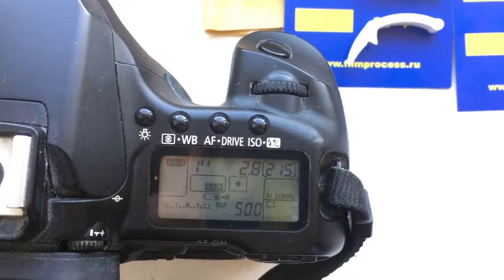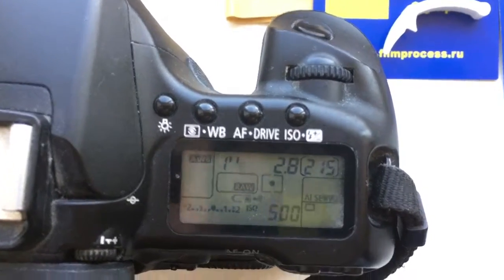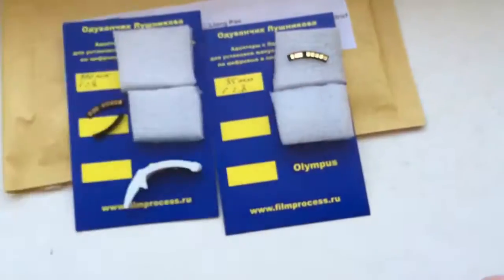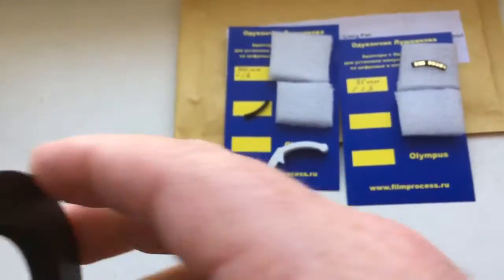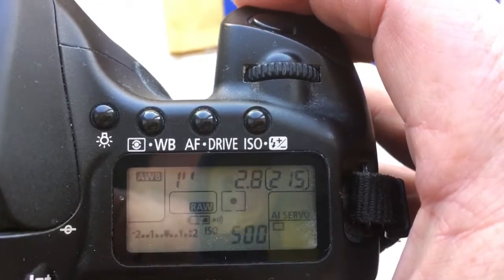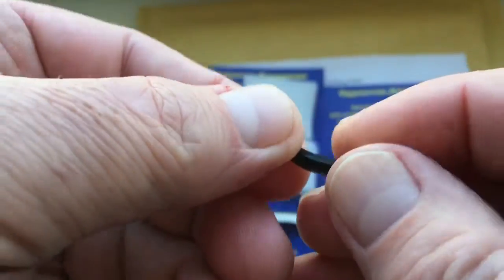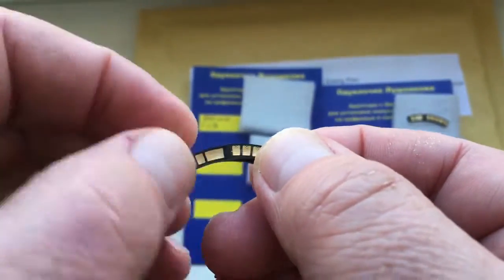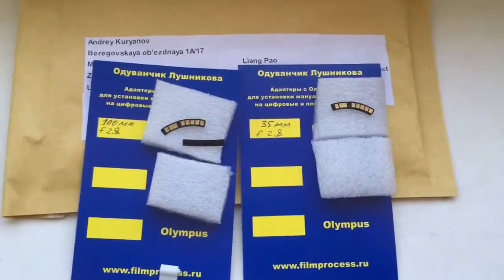For Liang Pao.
2 pcs programmable chip dandelion.
1. Kit For Z/C/Y-Canon adapter 100mm/f2,8
2. For Carl Zeiss Jena 35mm/f2,8 (for M42 adapter!